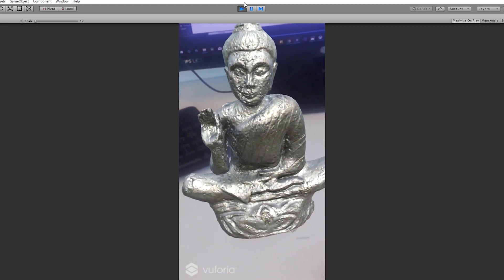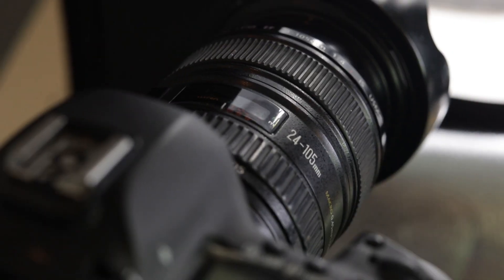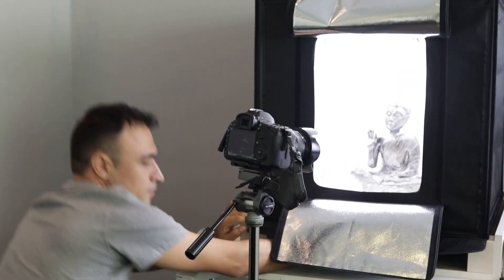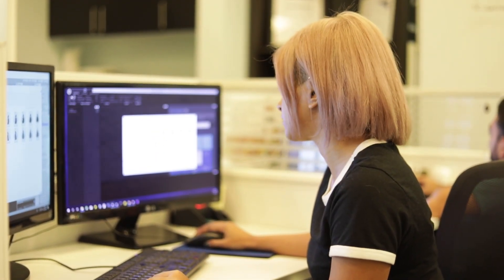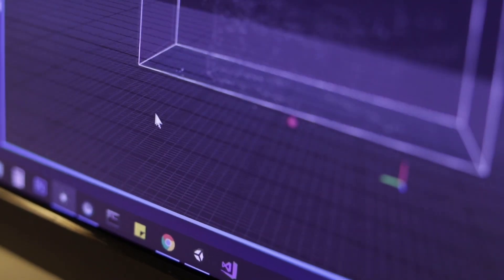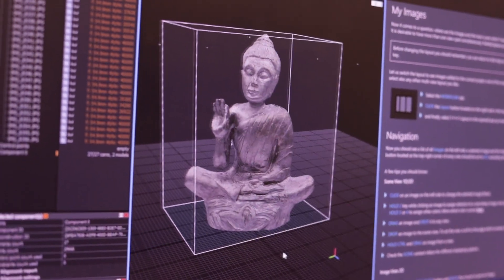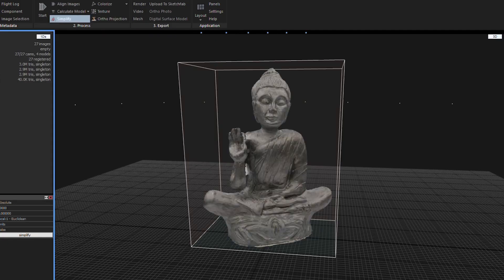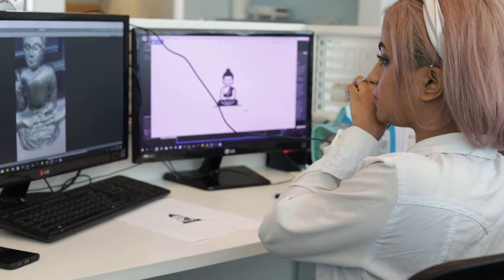What is Photogrammetry?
A brief tutorial by our programmer on Photogrammetry; a process used for Augmented Reality.